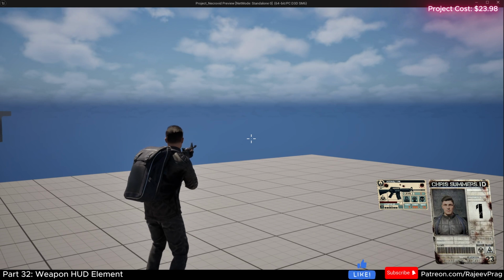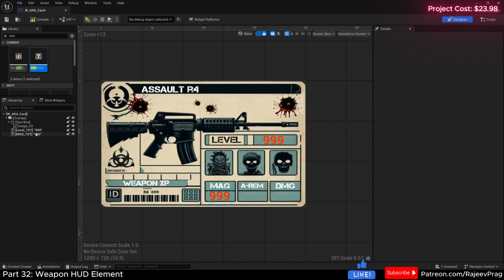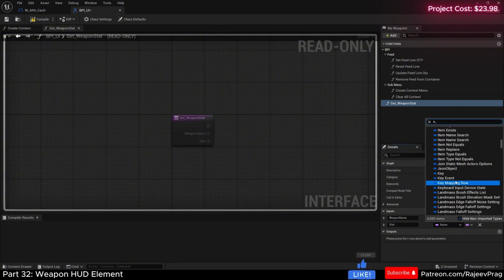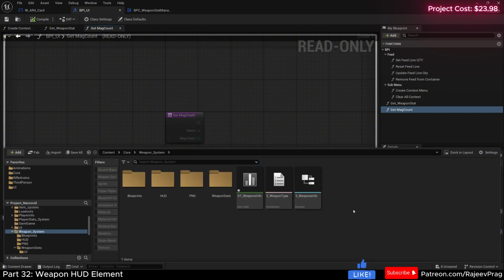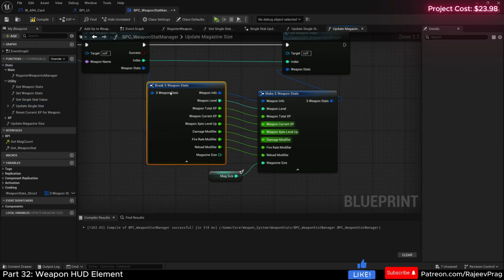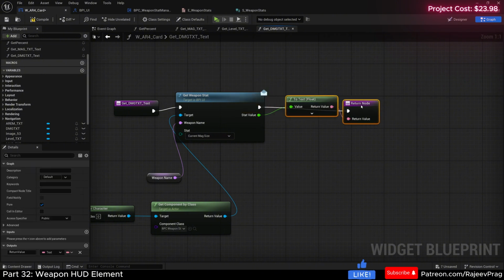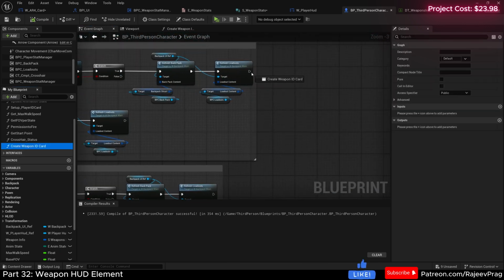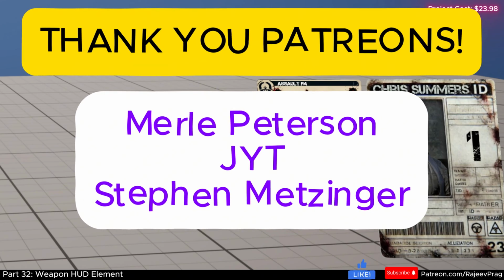Part 32: Weapon HUD Element | Hybrid-Zombie Shooter | Full Course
In this tutorial, I'll show you how to easily add a weapon info car don your screen. The card will be generated when you equip the weapon to an available slot.

📌 What You'll Learn in This Video:
✅ How to create a Weapon ID Card with different elements to visualize weapon stats
✅ Storing weapon XP, levels, and modifiers in a struct-based system
✅ Dynamic stat updates (Damage, Fire Rate, Reload Speed)
✅ Efficient Blueprint workflow for modifying struct data inside an array

🔧 System Features:
🔥 Weapons keep their stats even after being dropped & picked up later
📈 XP & Leveling System – Gain XP and upgrade your weapons over time
🎯 Modifiers: Upgrade damage, fire rate, reload speed, and more
💾 Save & Load System to maintain progress between sessions
⚡ Optimized with a Single Function for stat updates